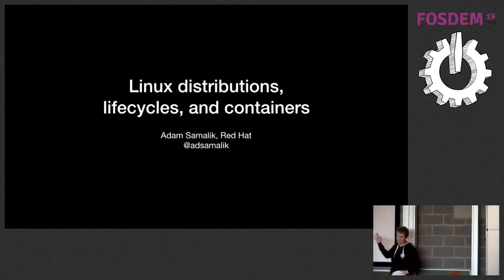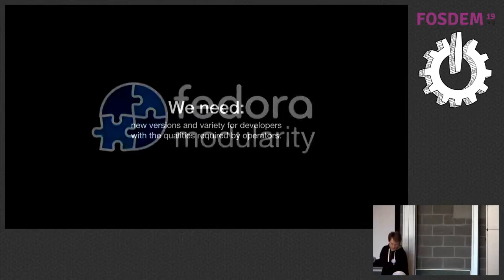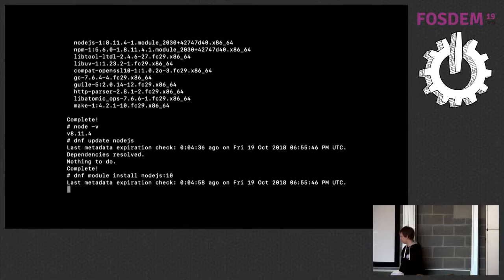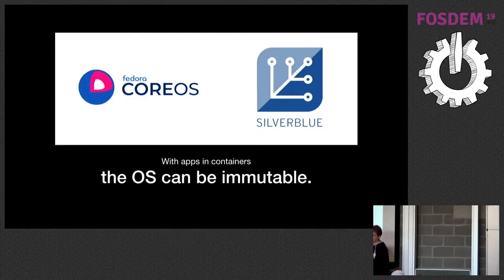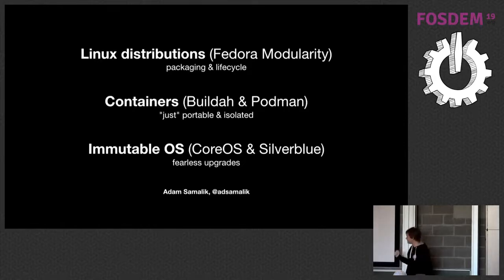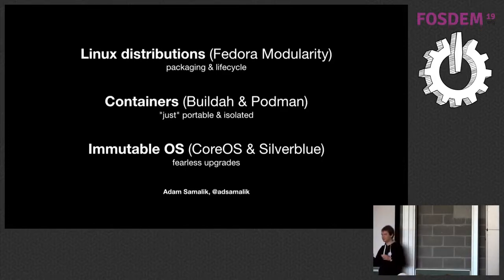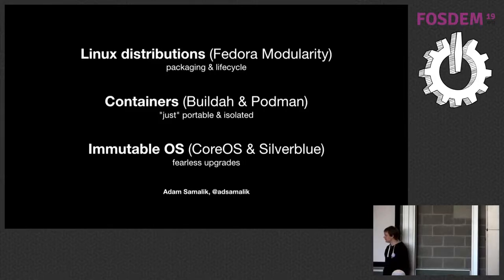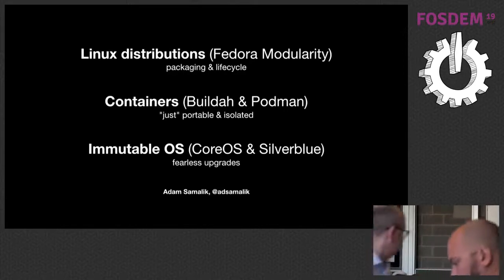Linux distributions, lifecycles, and containers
by Adam Samalik

Deploying software has lots of solutions, but what gets deployed often plays out as a fight between developers and operators. Developers want the latest (or at least later) code. Operators want things in nice packages, certified, and with a known period of support. What we need is a catalog of software with the variety of versions the developers need, with the qualities expected by the operators. Come and learn how various projects within Fedora approach this problem from different perspectives, including Fedora Modularity, containers, Fedora CoreOS, and Fedora Silverblue. This session contains a high-level overview as well as a live (or recorded) demo of Fedora Modularity — a project bringing multiple versions of packages in Fedora with the qualities expected from a Linux distribution: transparently built and delivered, actively maintained, and easy to install. In other words, having the flexibility that developers need and the qualities operators need.

Followed by a demonstration of why building containers using Linux distributions' packages makes your life easier. And now with Modularity there's more versions of software to choose from.

Ending with a quick intro into container distributions for the server (Fedora CoreOS) and for the workstation (Fedora Silverblue) — demonstrating the benefits of having an immutable small OS which is possible thanks to applications in containers.

Expected audience: system administrators and developers

Come and learn how developers and operators can be friends by using packaged software from Linux distributions, and what Fedora has to offer to both!